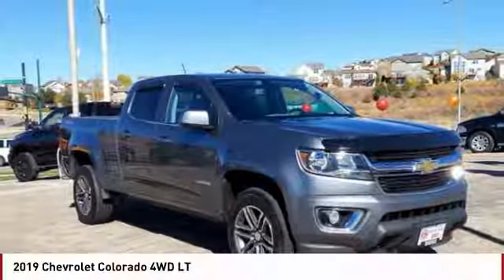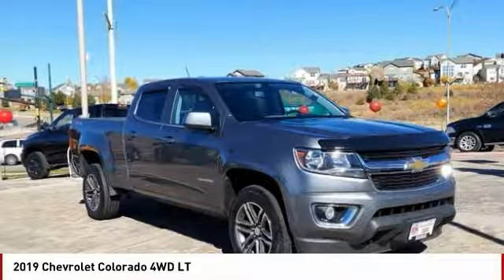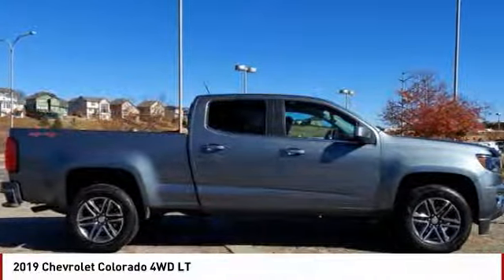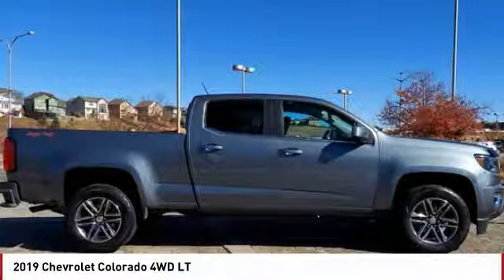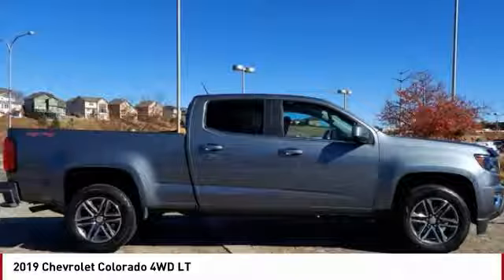2019 Chevrolet Colorado Colorado Springs CO 7039Y1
2019 Chevrolet Colorado 4WD LT

Satin Steel Metallic 2019 Chevrolet Colorado LT 4WD 8-Speed Automatic V6 CLICK ON GET TODAY'S PRICE FOR ADDITIONAL DISCOUNT Recent Arrival! Odometer is 3872 miles below market average!Awards:* 2019 KBB.com Best Resale Value AwardsPRICE LISTED INCLUDES DEALER HANDLING ($699)Certification Program Details: Dealin Doug Certified Advantage Pre-Owned Vehicle offers either a 12 Month/12,000 Mile or a 3 Year/100,000 mile Limited Powertrain Warranty. Our 12 Month Certification begins on the vehicle purchase date and continues up to 12 months or 12,000 miles in addition to the odometer at time of purchase. Or, our 3 Year/100,000 mile certification continues up to 3 years from the purchase date or when 100,000 miles is reached on the odometer, whichever occurs first. Our 3 Year 100,000 certification Includes 24/7 emergency roadside assistance. Please ask for details, restrictions may apply.